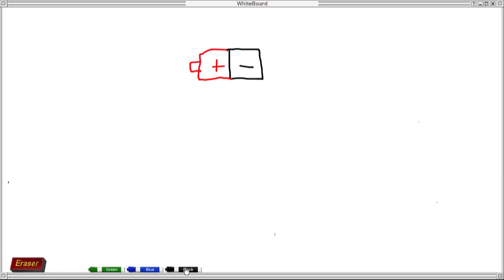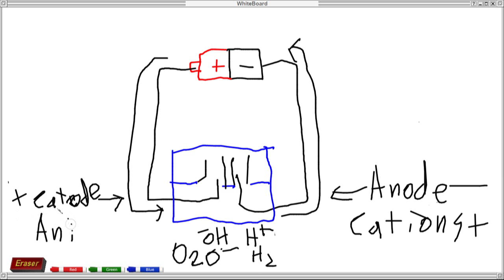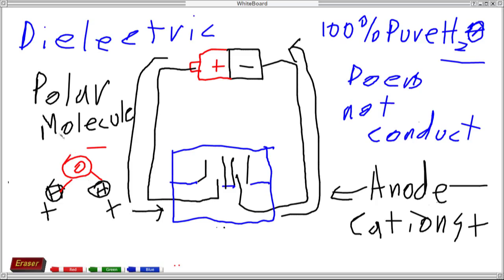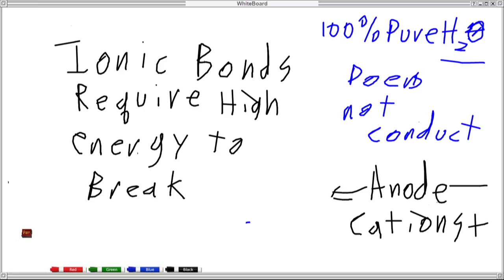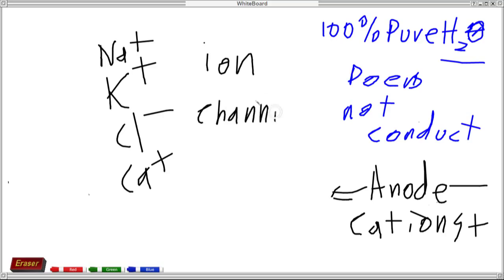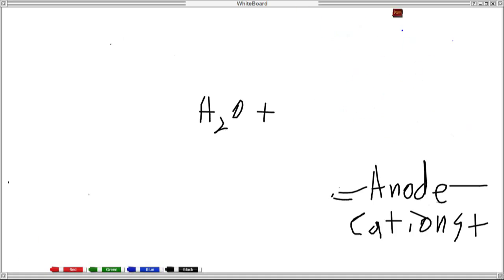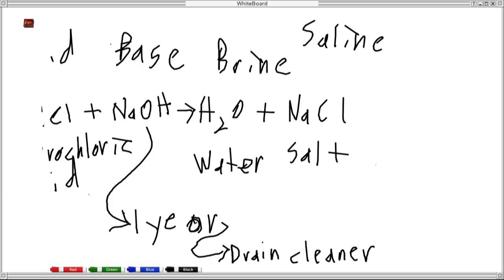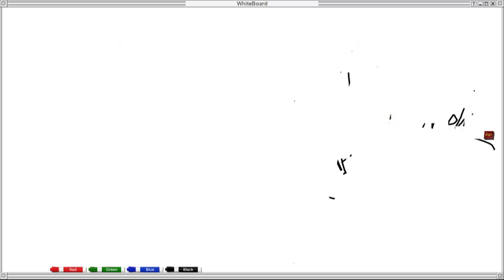Chemistry | Electrolysis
Just an explanation on what electrolysis